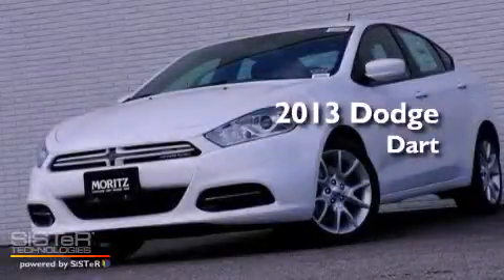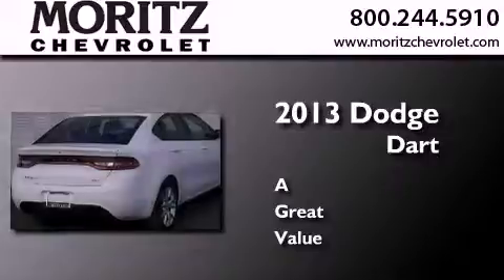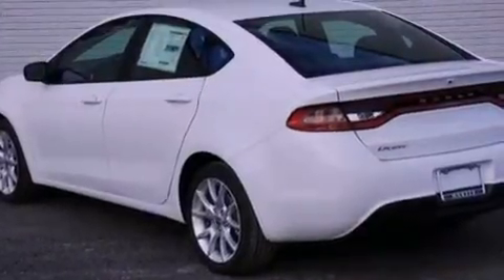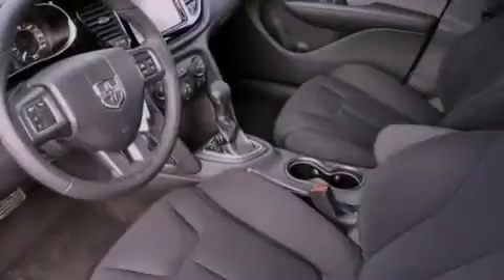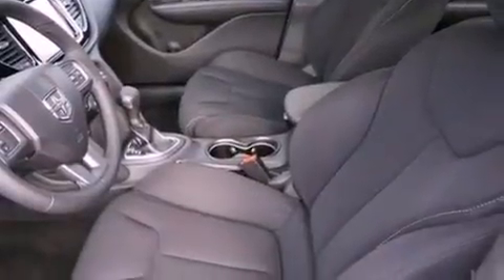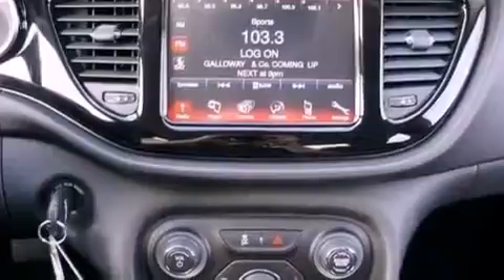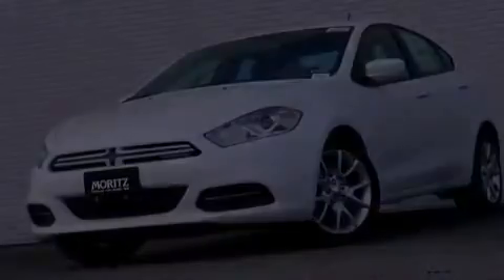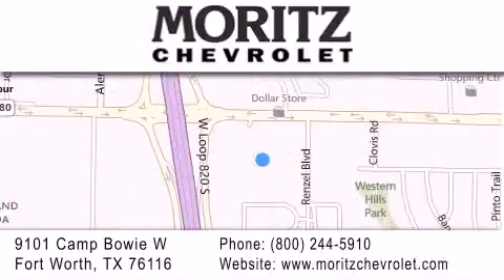2013 Dodge Dart Irving TX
Year : 2013
 Make : Dodge
 Model : Dart
 Engine : Gas I4 2.0L/122
 Trans . : Automatic
 Exterior : Bright White

 Interior : Black
 Stock : 231379